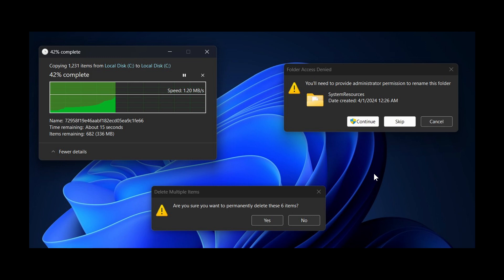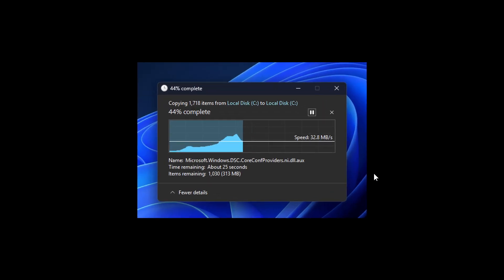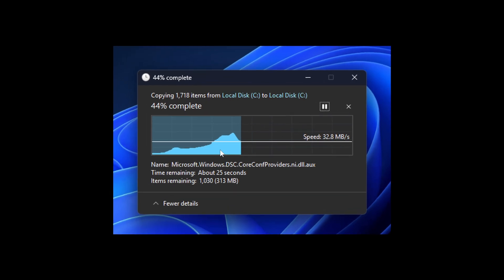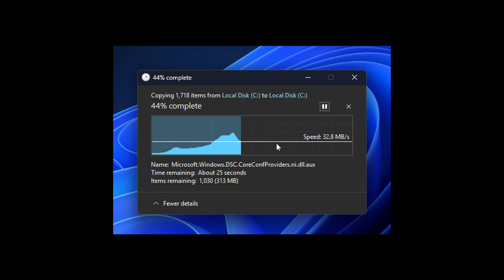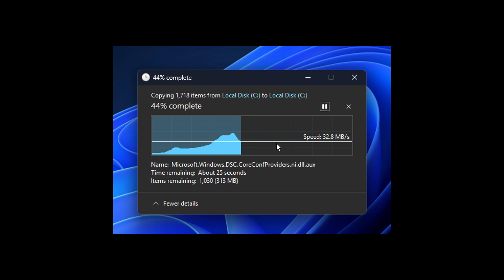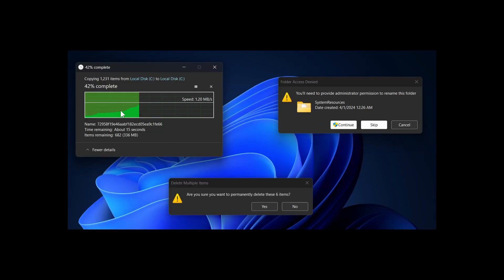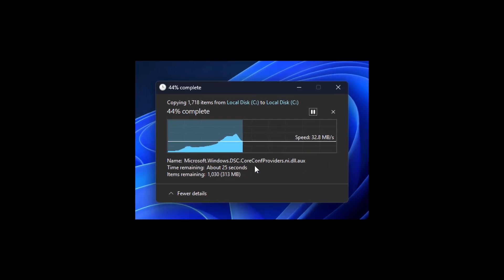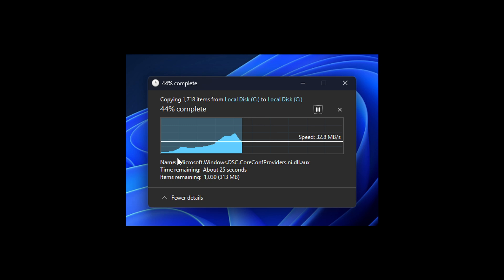UPDATE: Microsoft FINALLY Starts Fixing Windows 11's Broken Dark Mode! (Green or Blue?)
The traditional green progress bar has been replaced with a blue one in the latest Windows 11 Dev and Beta builds.